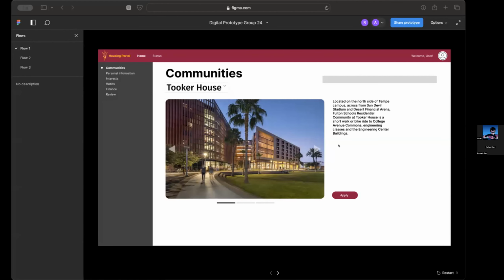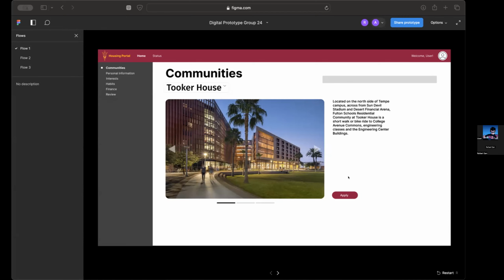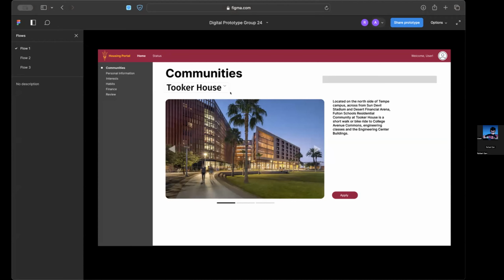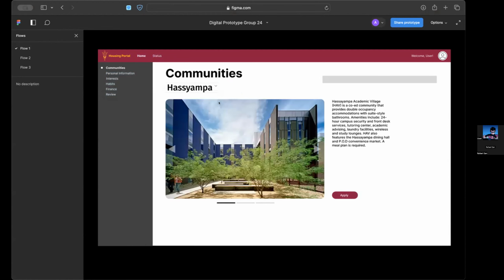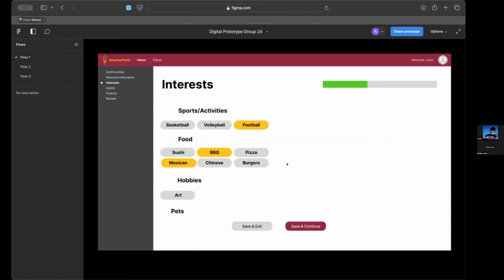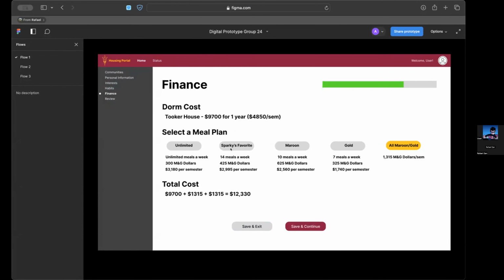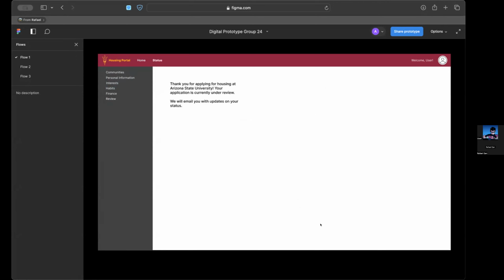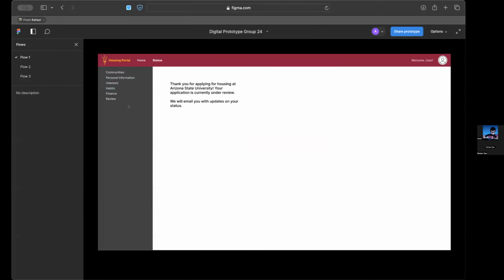CSE 463 Interview 2